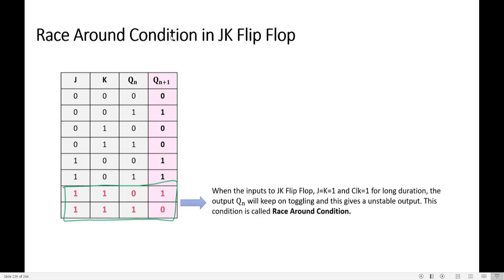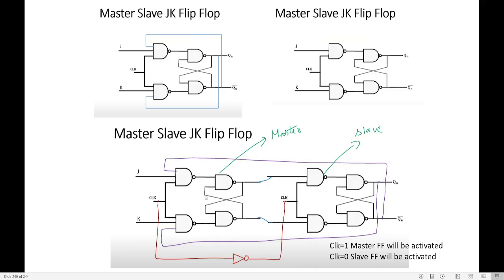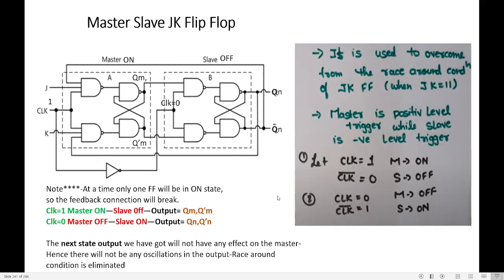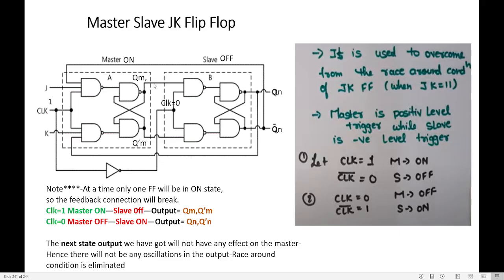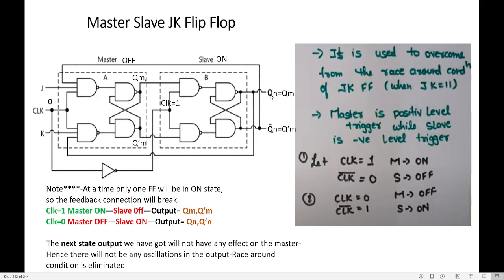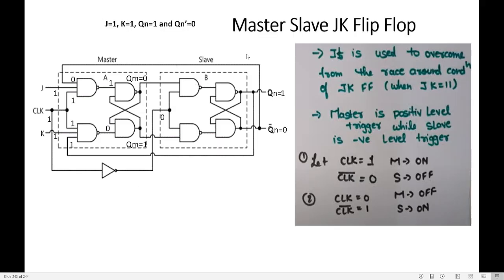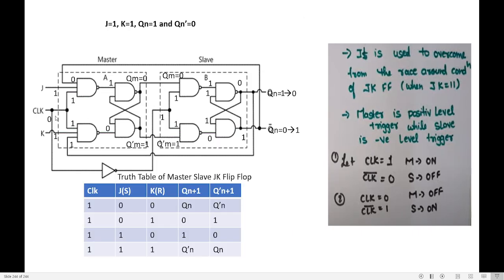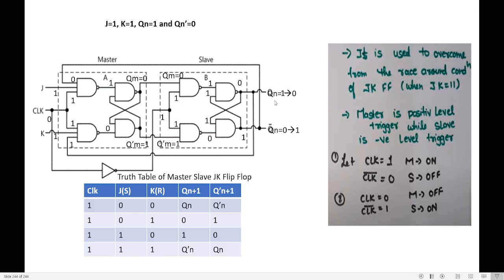Master Slave J K Flip Flop